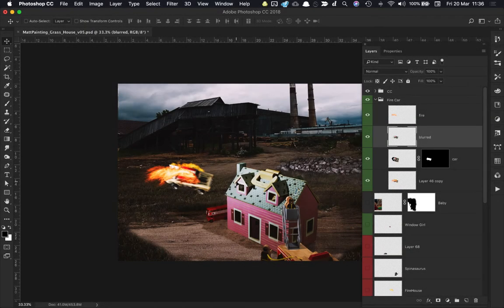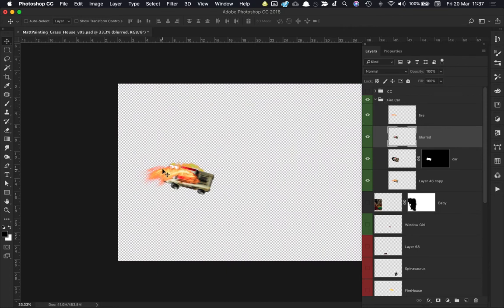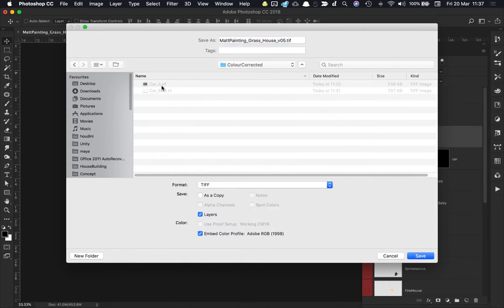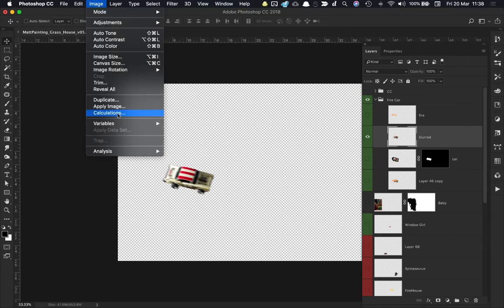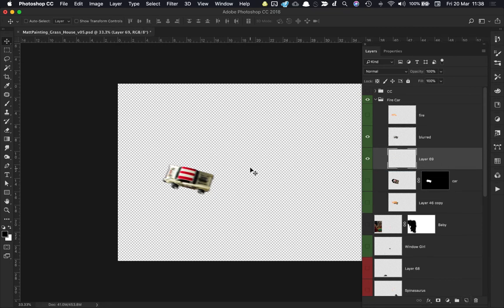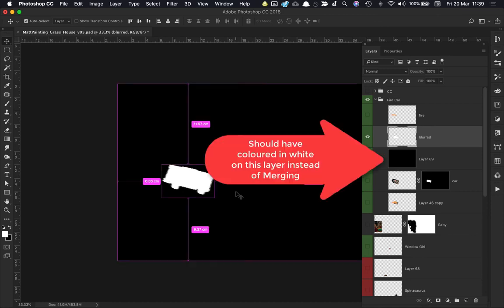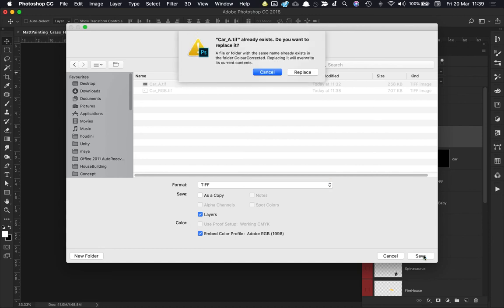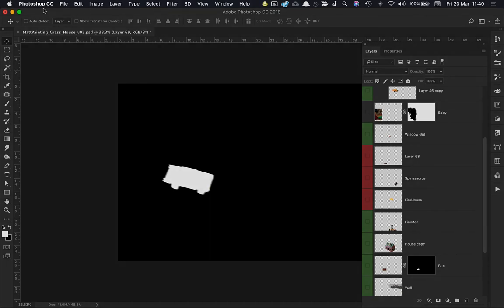Camera Projection in Maya. Part 01 exporting matte painting layers from Photoshop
We take a look at the process of getting individual layers from Photoshop over to Maya.

We want an RGB and an Alpha version for each layer. One for colour and one for the alpha cutout. It is possible to do it all in one file but it is easier to setup and debug on the maya side by keeping our RGB and Alpha separate.

Next Video, looks at some tips for build proxy geometry to project onto.